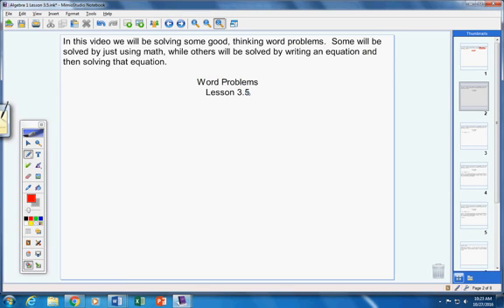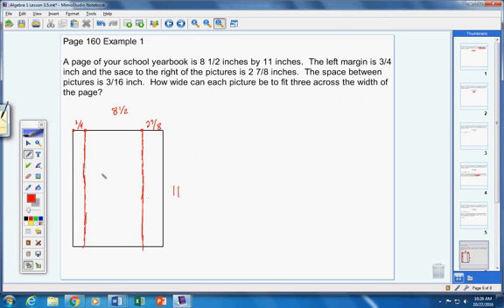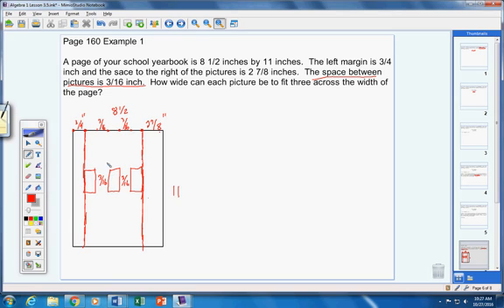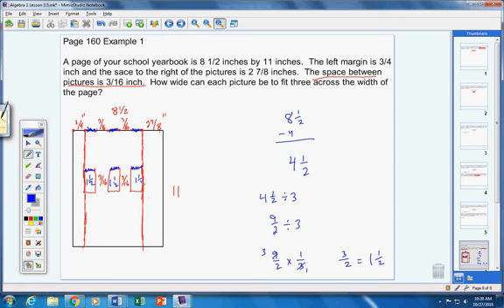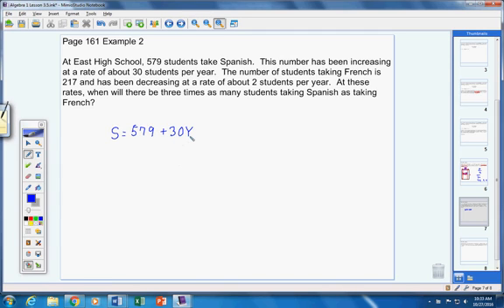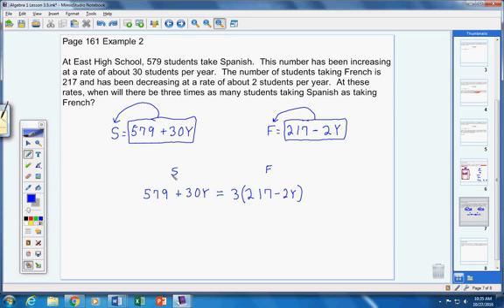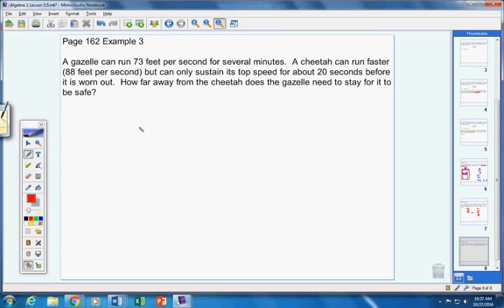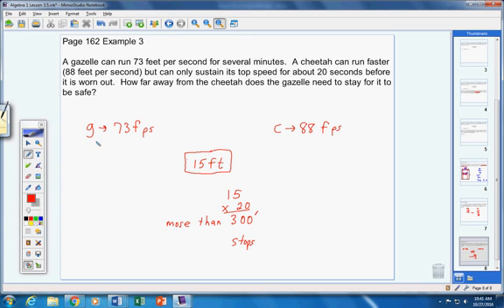Algebra 1 Lesson 3.5